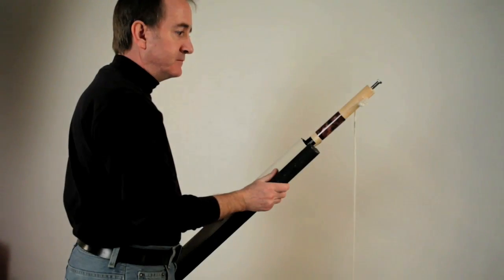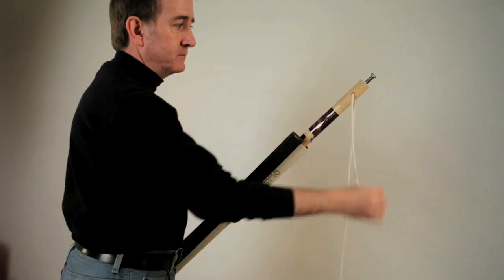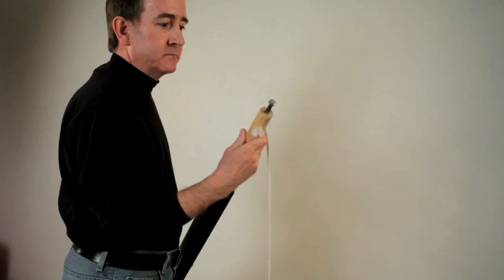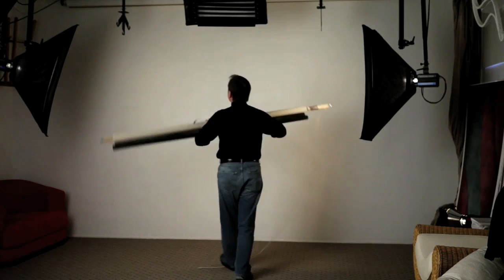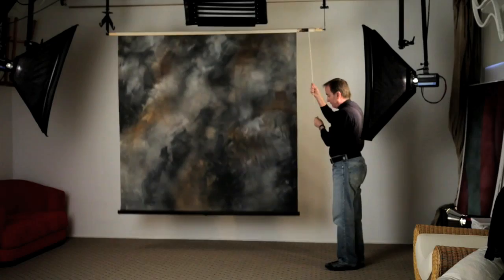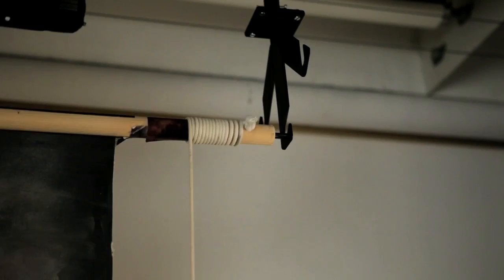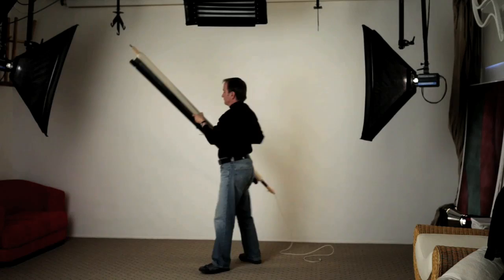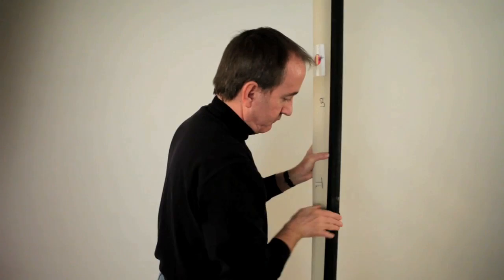Background Roller System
This is the background system developed by John Hartman that facilitates quick and easy background changes in his photography studio.